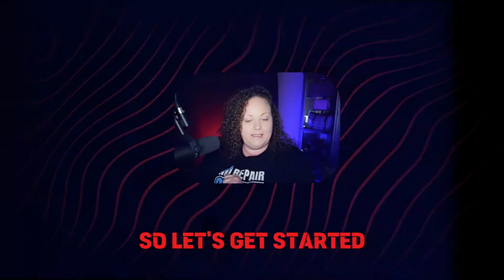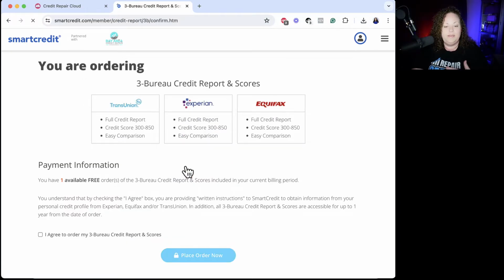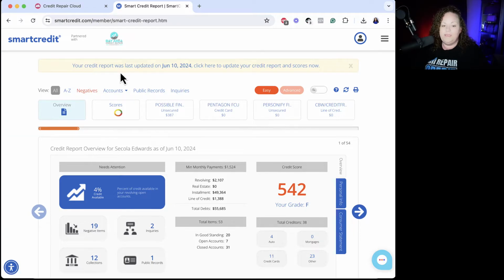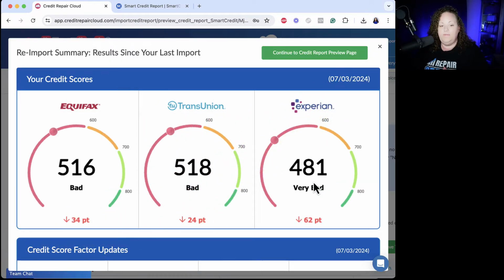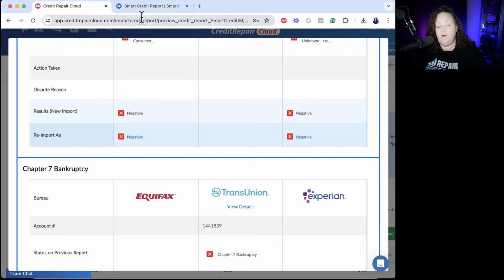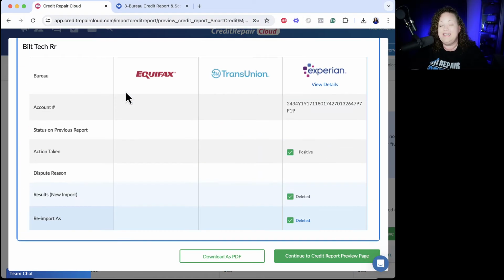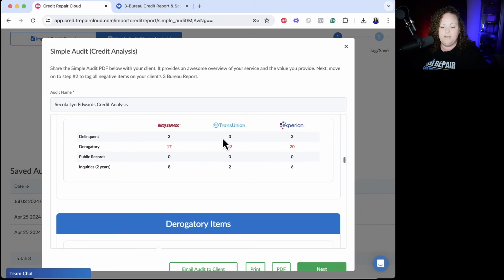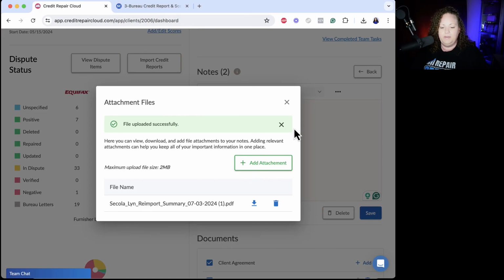3B Smart Credit Report - How To repair Credit (2025)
3B Smart Credit Report - How To Fix Your Credit creditreport Fix Your Credit FAST with @CreditCoachNicoleScott

Credit
Credit repair
Credit score
Credit coach
Bad credit
Tradelines
Business credit
my credit report
what is credit report
get credit report
credit annual report
credit score
what is a credit report
experian credit report
experian
experian credit
how to get credit report
credit check
credit report check
transunion
transunion credit report
equifax
equifax credit report
dispute credit report
how to get a credit report
annual free credit report
business credit report
credit karma
credit bureau
credit bureau report
student loans
how to repair credit 2025
credit repair tips 2025
fix bad credit fast 2025
rebuild credit score 2025
credit score hacks 2025
dispute credit report errors 2025
credit repair step by step
boost credit score quickly 2025
remove collections from credit report 2025
credit repair for beginners 2025
how to fix credit without paying
increase credit score 2025
diy credit repair 2025
credit repair guide 2025
credit repair secrets 20253B Smart Credit Report review
what is 3B Smart Credit Report
how to read 3B credit report
3 bureau credit report explained
3B credit monitoring
smart credit 3B report tutorial
credit report with all 3 bureaus
3B Smart Credit Report benefits
credit report for mortgage approval
how to understand 3B report
smart credit report walkthrough
3B report for credit repair
smart credit 3B update time
3B credit report tips
3B credit report summary explained